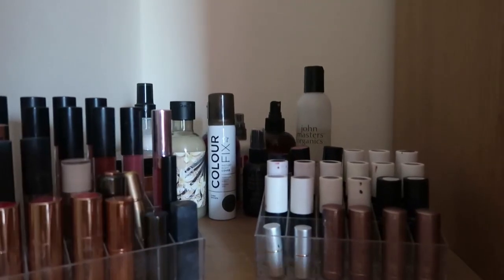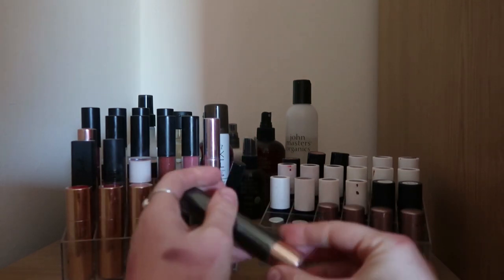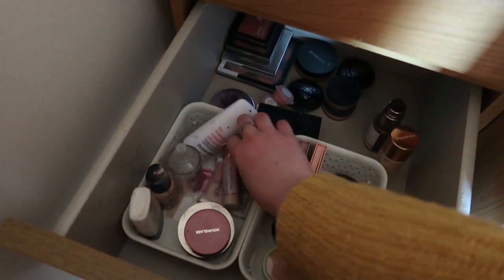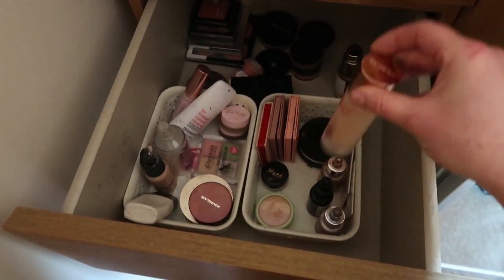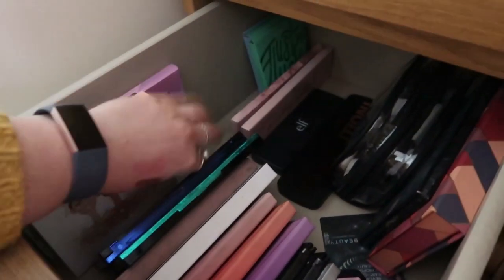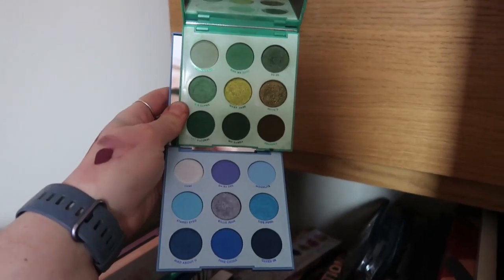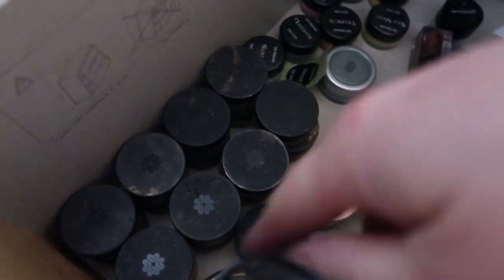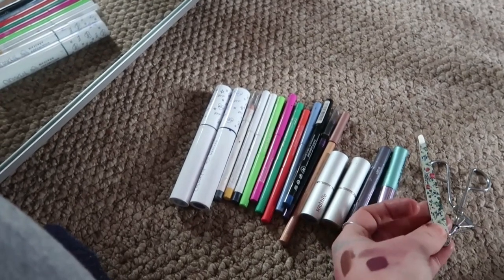My Makeup Collection 2020 | Isabella